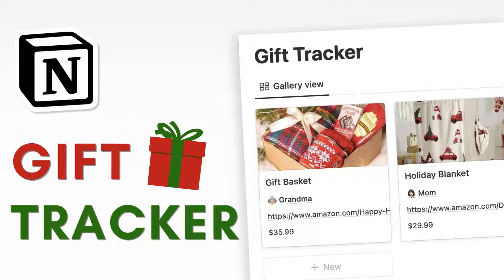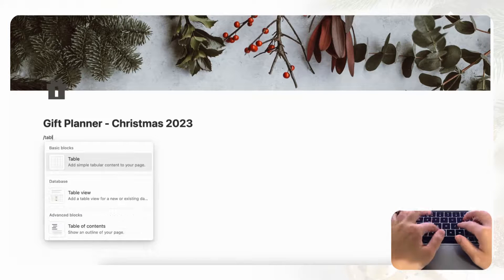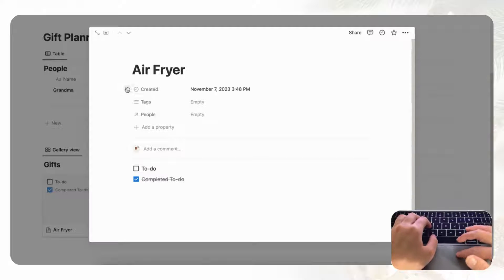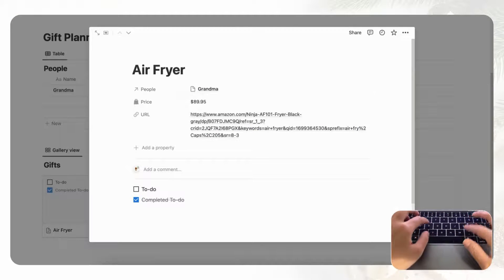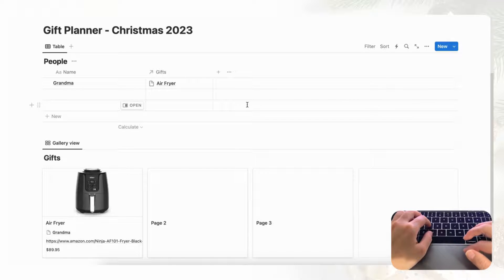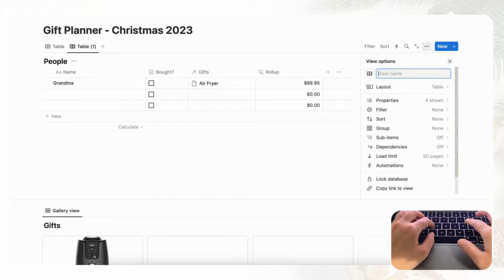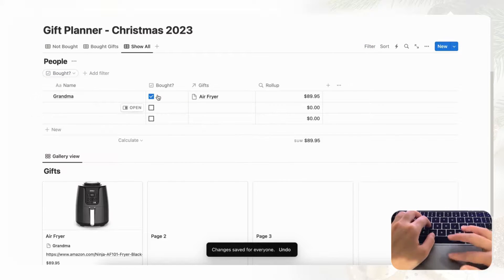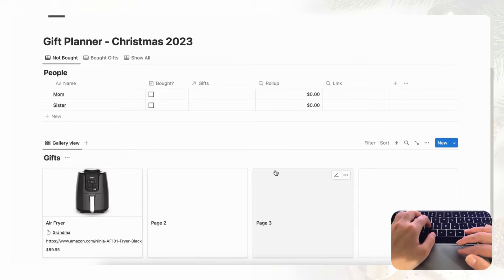How to build a Gift Tracker with Notion | Beginner Tutorial + Free Template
Hi Everyone!
In this video, we wanted to share how to create a gift tracker or planner in Notion. As the holiday season is coming soon, we thought this gift tracker notion template would be helpful to show you how to stay organized and track your gift ideas and purchases. So let’s start building with us!

✨Time Stamps✨
0:00 Intro
0:14 Set up the page layout for the Notion gift tracker
1:05 Set up two databases: “People” & “Gifts”
1:36 Create a relationship between these two databases
2:43 Adjust how “gifts” are visualized in Notion
4:59 Use roll-up to retrieve gift prices in “People” databases
5:33 Track which gifts are already or not yet bought
7:12 Use roll-up to retrieve gift URL in “People” databases
7:58 Add more examples and finalize the page layout

For the finished version of this gift tracker Notion template, you can grab it
Interested in more features? You can find our complete Celebration & Holiday Planner Notion Template

If you like how Notion AI automates the workflow in our videos or if you're new to Notion you can sign up